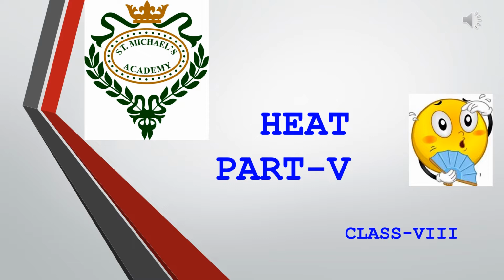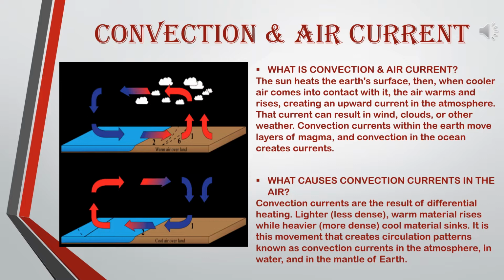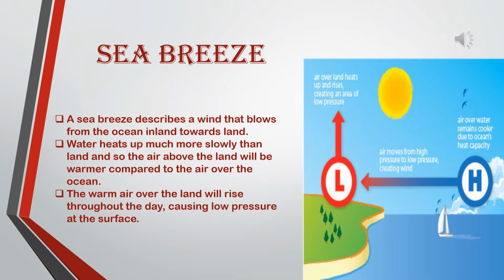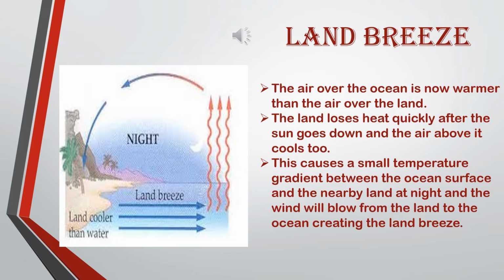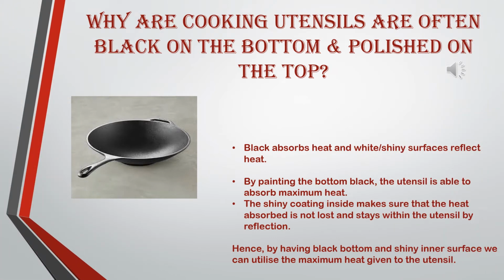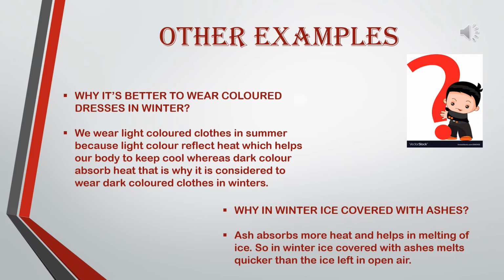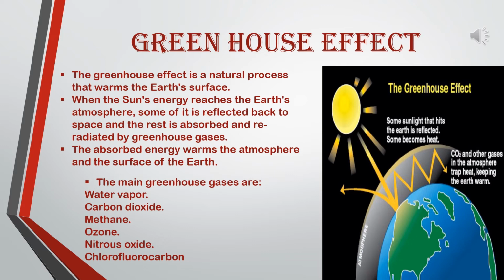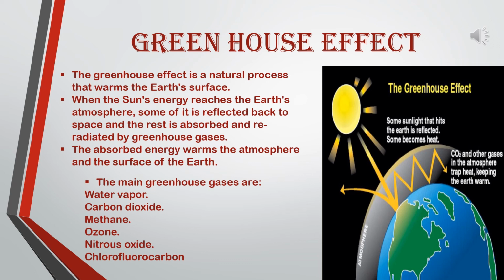HEAT/ PART - V / CLASS - VIII